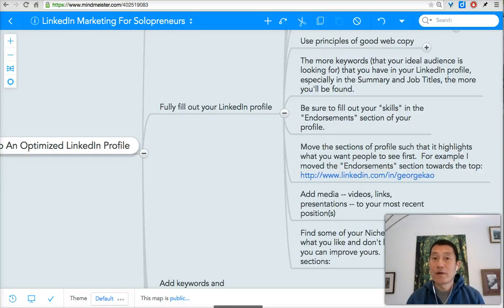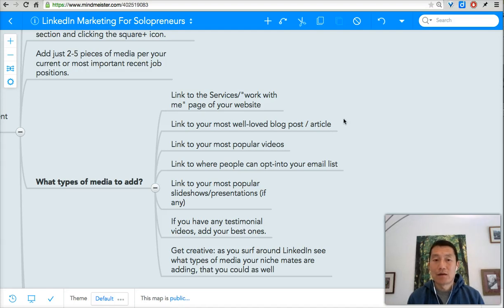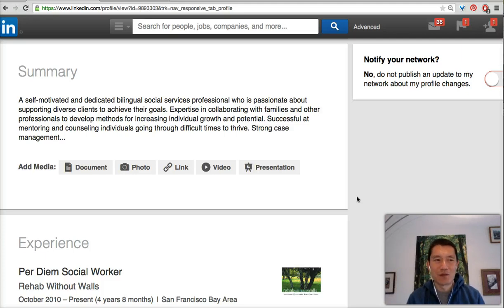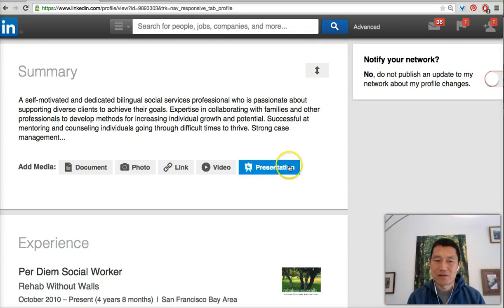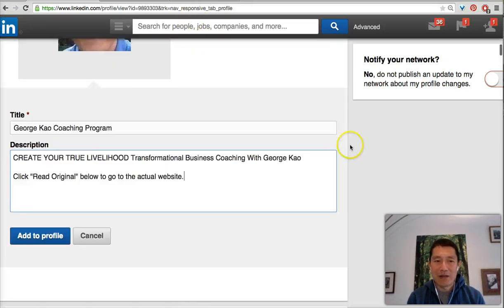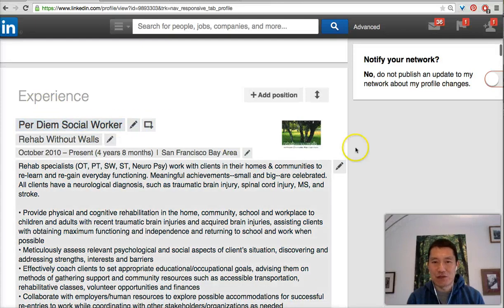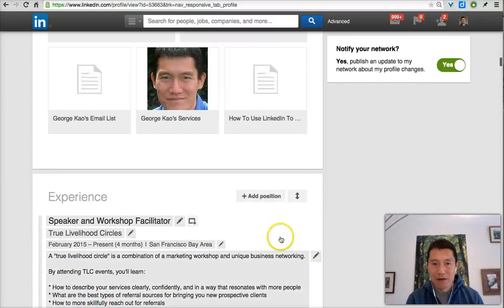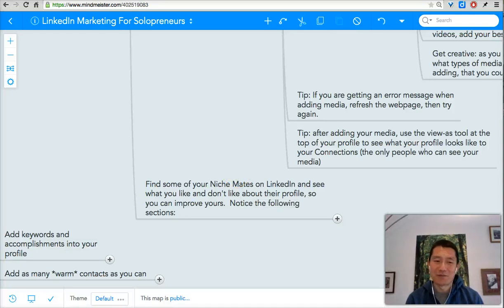LinkedIn Training: Adding Links, Documents, Videos to Your Profile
-- all free!

To receive occasional emails about my best content, sign up